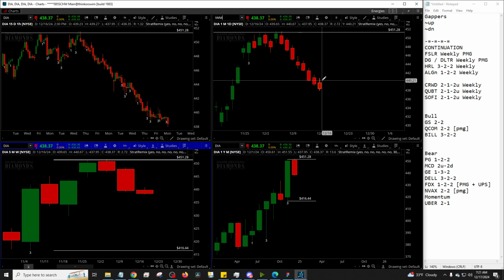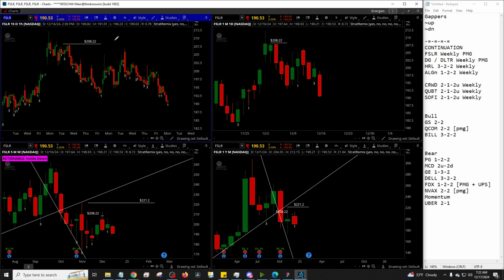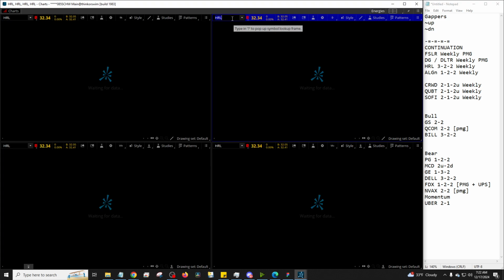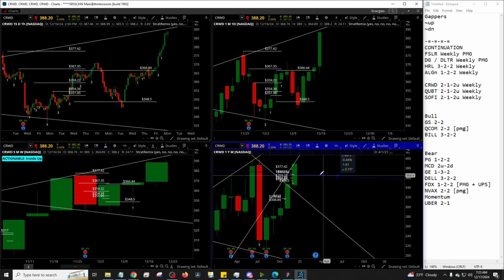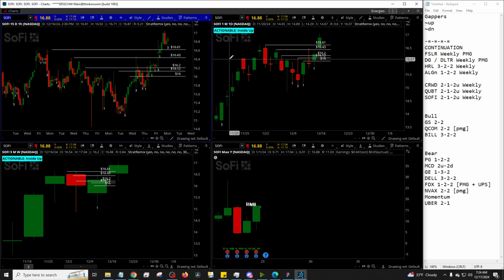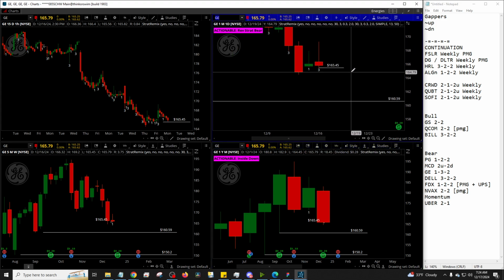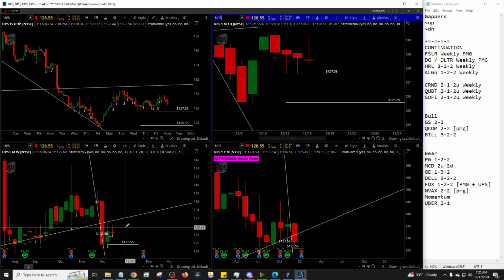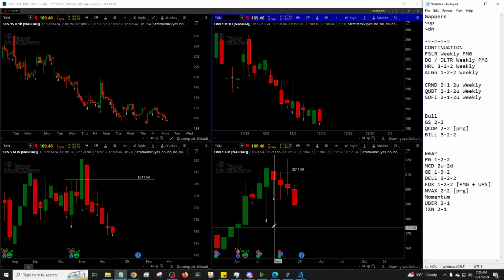Morning Video | TheStrat Actionable Signals 12/17/2024